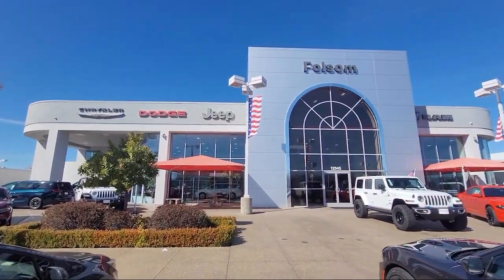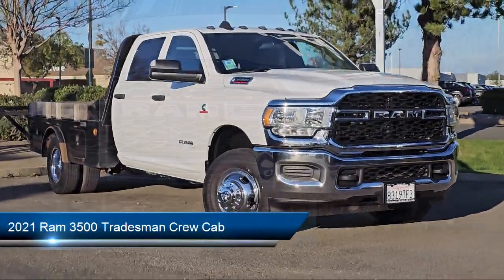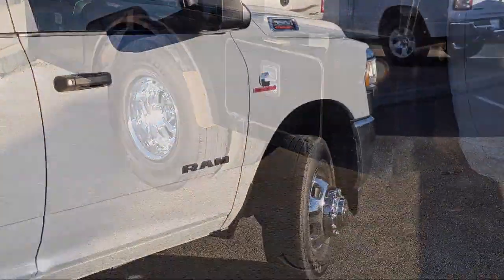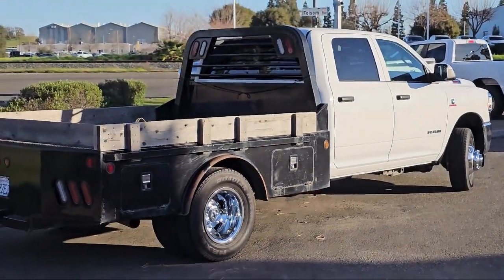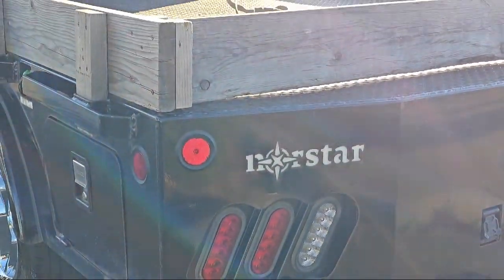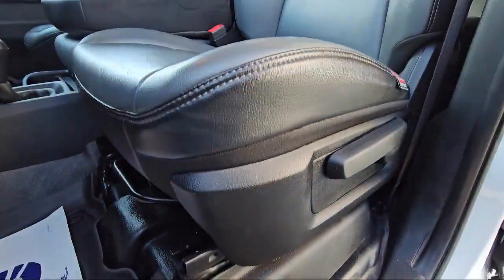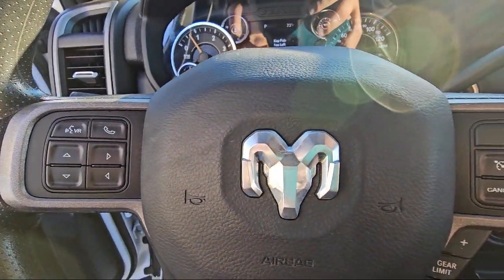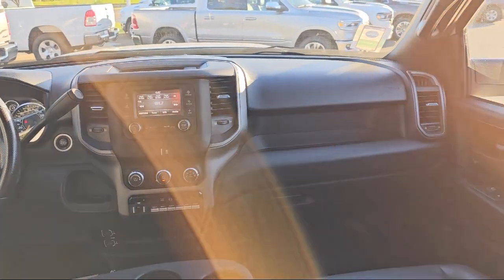2021 Ram 3500 Tradesman Crew Cab Roseville Sacramento Elk Grove Placerville Auburn Davis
2021 Ram 3500 Tradesman Crew Cab Stock Number: 36D01032 Vin:3C7WRTCL7MG541283.

Folsom Lake Dodge is proudly serving our friends and neighbors in Roseville, Sacramento, Elk Grove, Placerville, Auburn, and Davis. or give us a call at for more information about this or any of our other vehicles.
12545 Folsom Blvd.